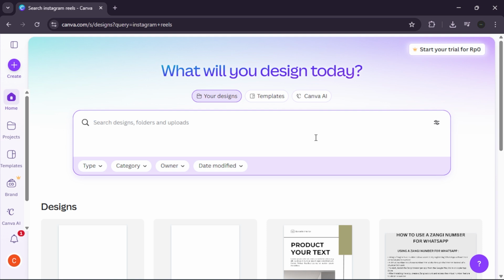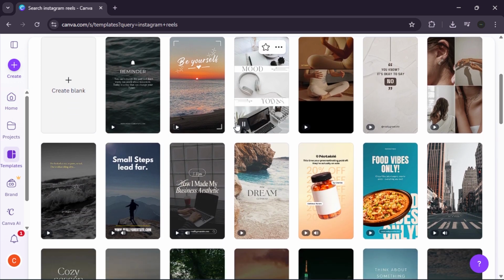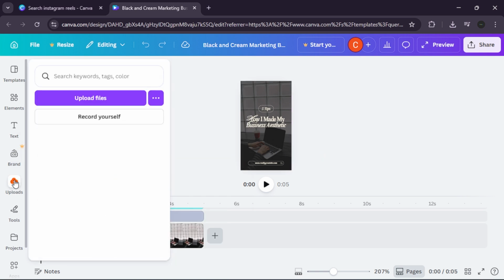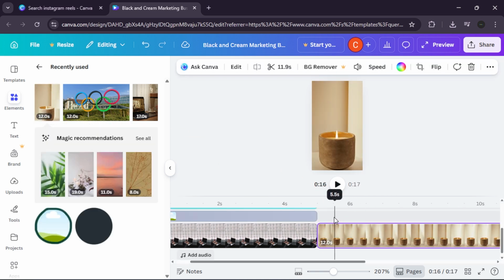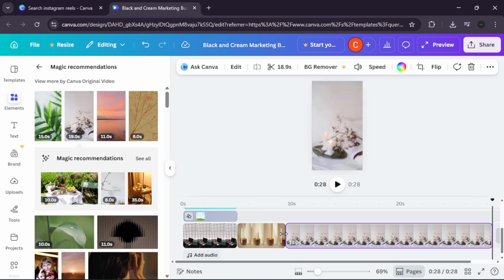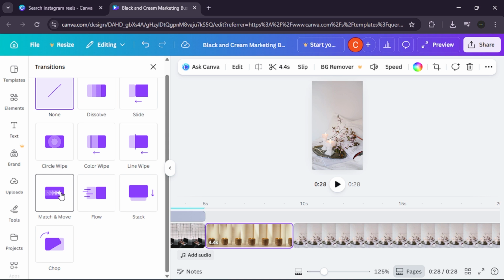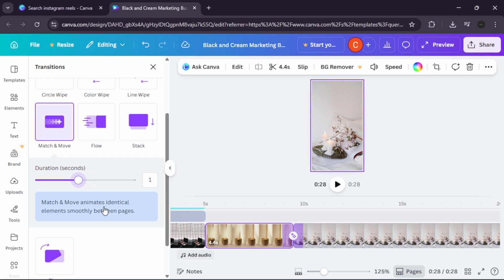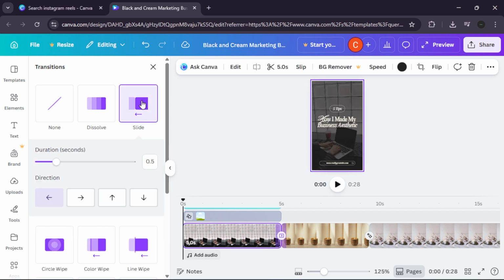How To Make Great Instagram Reels With Canva (Easiest Way) [2026 GUIDE]